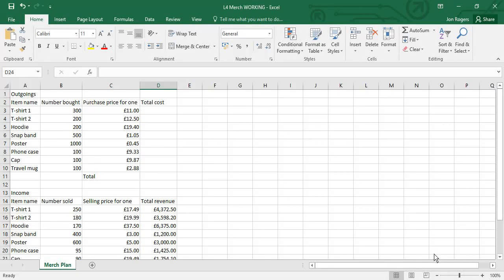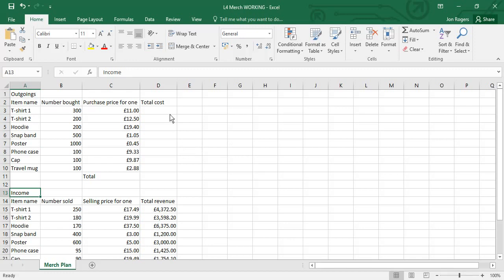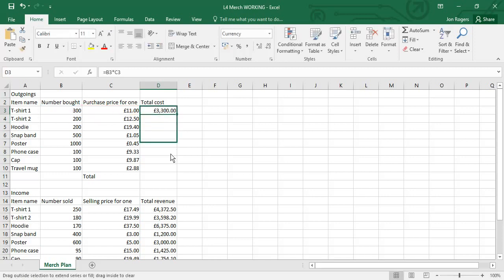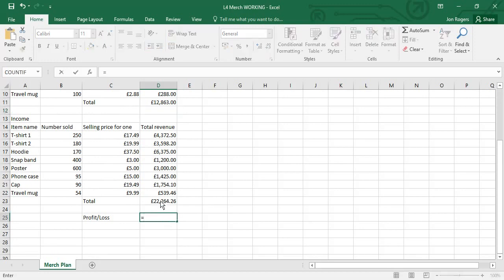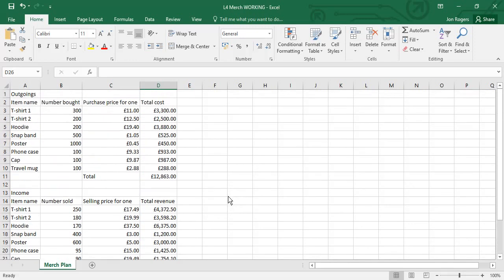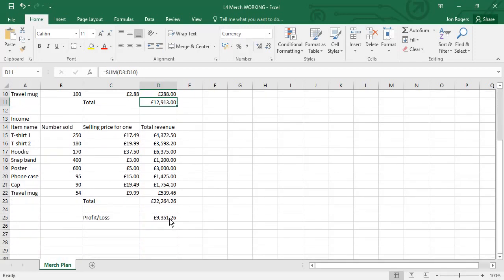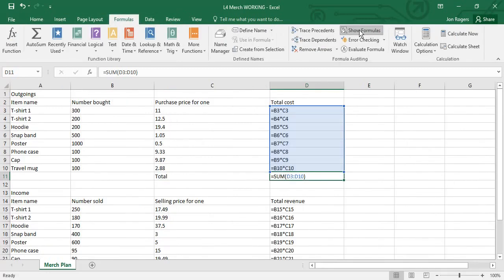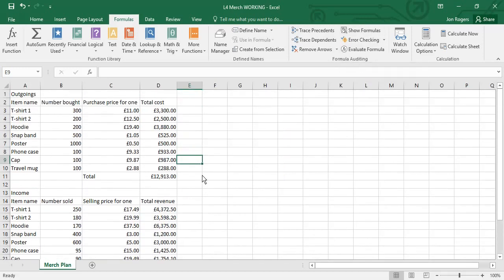Spreadsheet Modelling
Using Microsoft Excel to develop a model